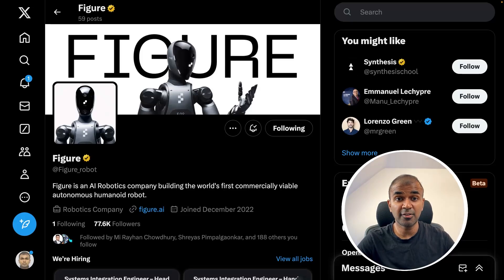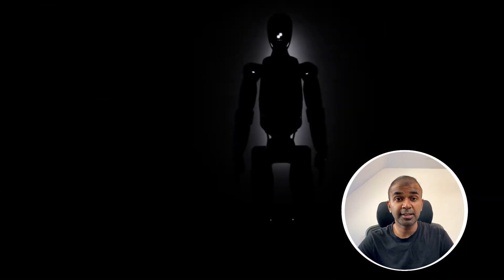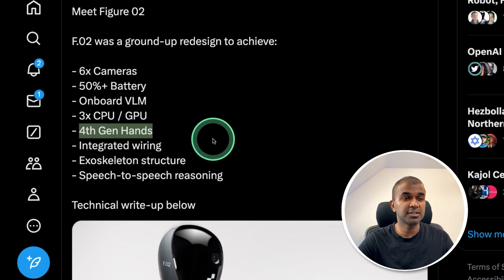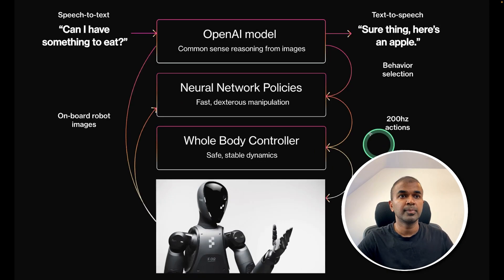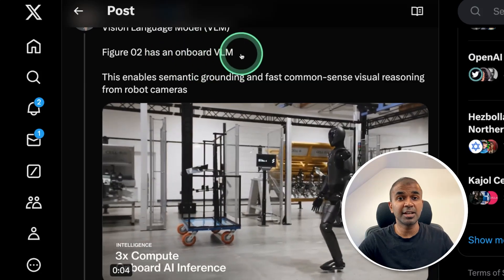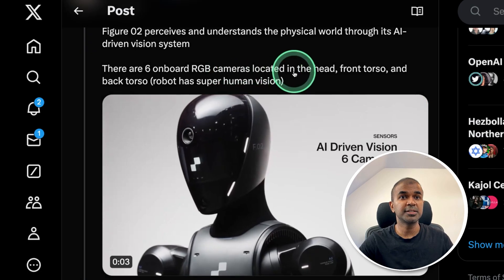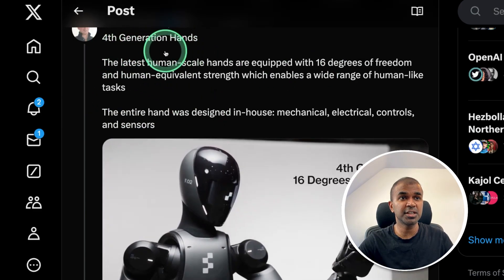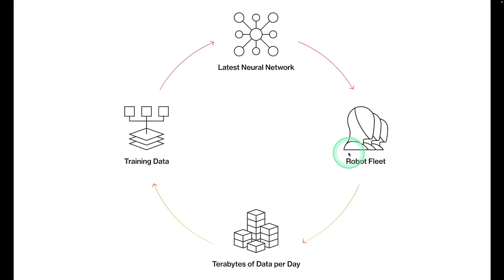Figure 02: Most Advanced Autonomous Humanoid Robot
Welcome to our latest video on the groundbreaking Figure 02 humanoid robot! 🤖 In this video, we dive deep into the incredible features and technical specifications of this next-generation robot. Whether you're an AI enthusiast, a robotics fan, or simply curious about the future of technology, this video is for you! Figure 02: World’s First Commercially-Viable Autonomous Humanoid Robot

🔍 Highlights:
Figure 02's enhanced vision with 6 cameras 🖼️
Upgraded battery power - 50% more than the previous generation 🔋
Advanced Vision Language Model and Speech-to-Speech reasoning 🗣️
Integration with OpenAI models for seamless human interaction 🌐
Structural innovations for higher reliability and safety 🚧
Join us as we explore how Figure 02's exoskeleton structure provides unprecedented structural stiffness and protection. Learn about its fourth-generation hands equipped with 16° of freedom and human-equivalent strength, and how its onboard CPU and GPU enable fully autonomous real-world AI tasks.

📅 Timestamps:
0:00 - Introduction to Figure 02
2:04 - Technical Specifications Overview
2:21 - Vision Language Model
2:54 - Real-World Application Example
3:34 - Battery and Structural Innovations
4:00 - Exoskeleton and Hands Features
4:26 - Onboard CPU & GPU Capabilities
4:47 - Closing Remarks